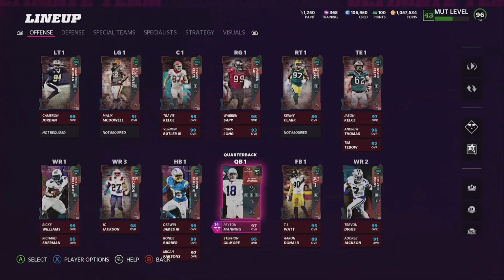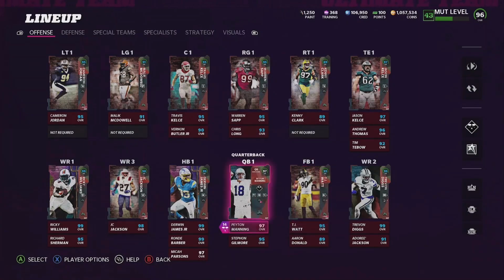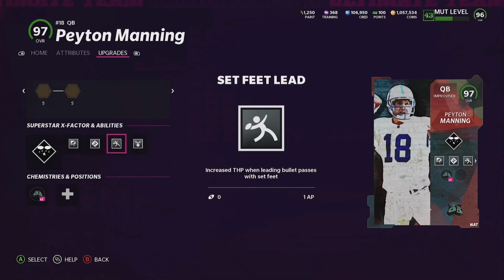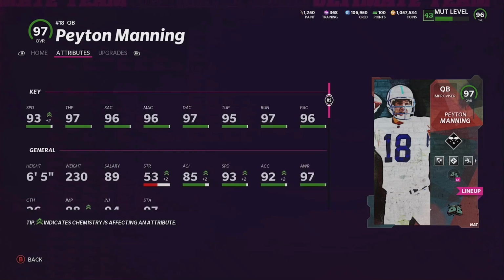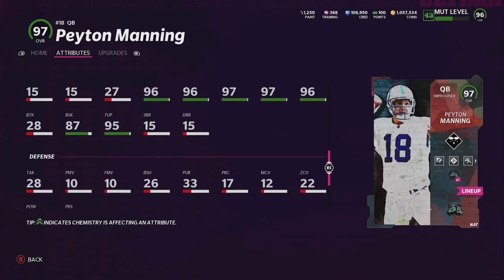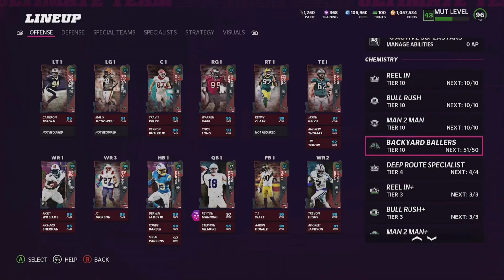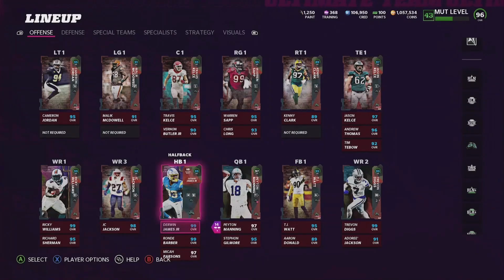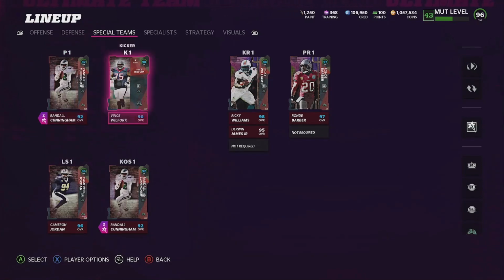**97 PEYTON MANNING IS INSANE** 50/50 BACKYARD BALLERS** THEME TEAM GAMEPLAY! MADDEN 22! EPISODE 2**